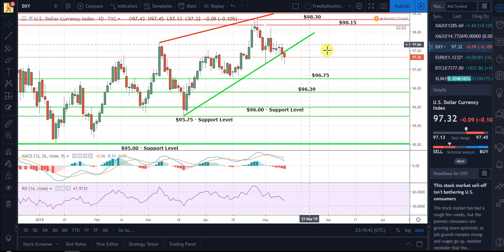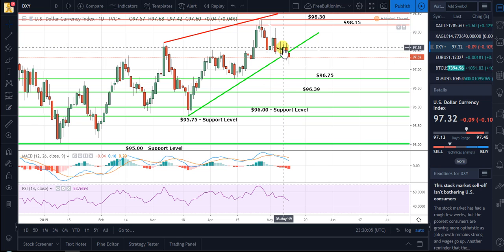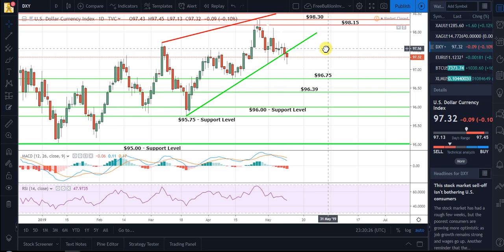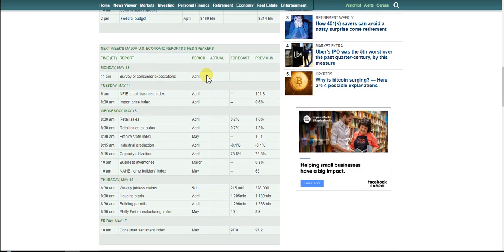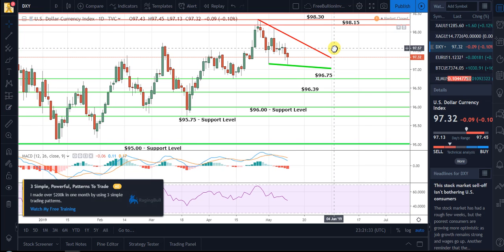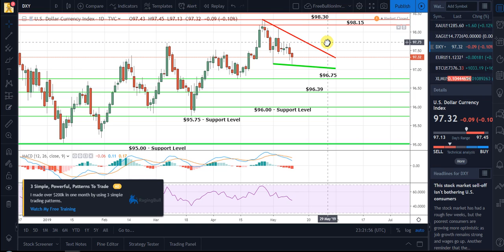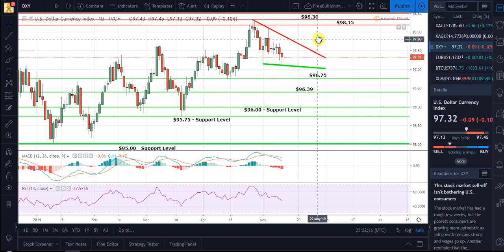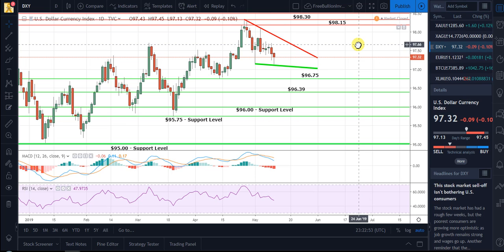USD Price Analysis (DXY) - 05/06 thru 05/17/2019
U.S. Dollar (DXY) Review and Outlook with Fundamental and Technical Price Analysis covers from May 6th thru May 17th, 2019.

USD Resistance Levels

98.50
98.30
98.15

USD Support Levels

96.75
96.39
96.00
95.75

The Free Bullion Investment Guide is for Anyone Interested in Physical Bullion, and this Guide Advocates for and Donates to Gold Nano-Particle Cancer Research.